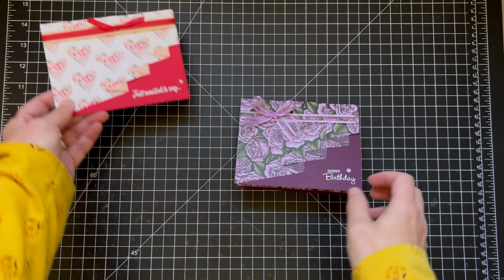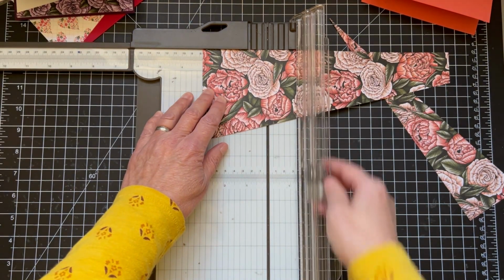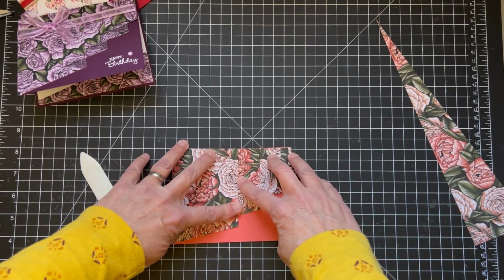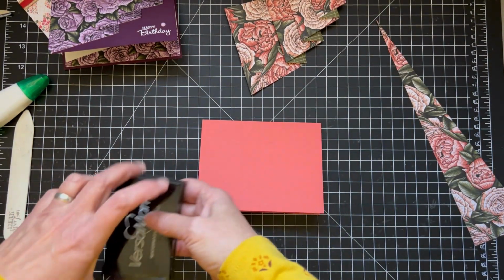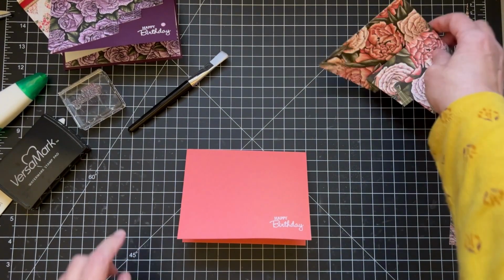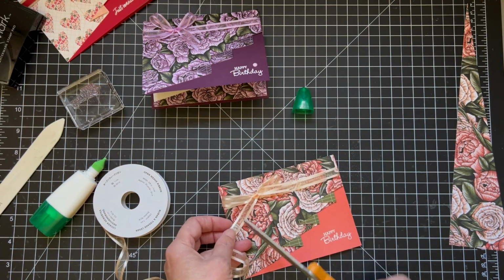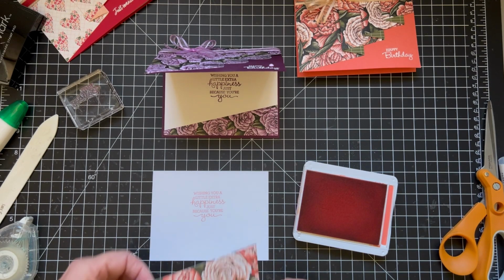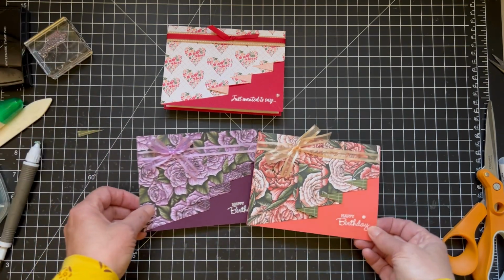How To Make a Dramatic Drapery Fold Card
The Drapery Fold (a.k.a Curtain Fold) Card looks complicated but it's so simple to make.  The Favored Flowers Designer Series Paper is gorgeous and perfect for this design.  You can fold the paper one way with the reverse side peeking through or fold it the other way if you don't want to show the reverse side.  I have a Valentine's Day Card to show you in the video as well.